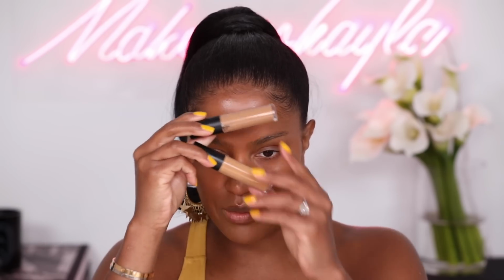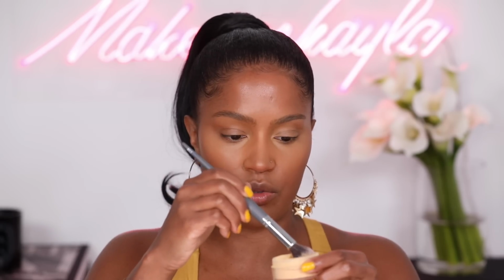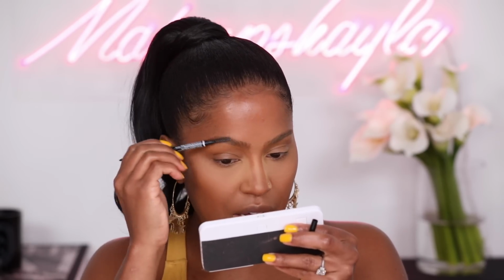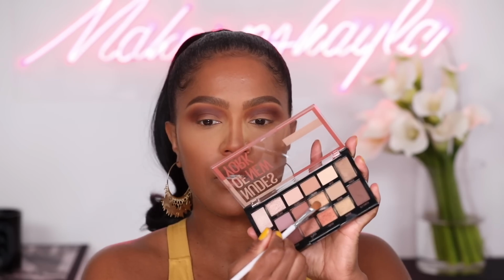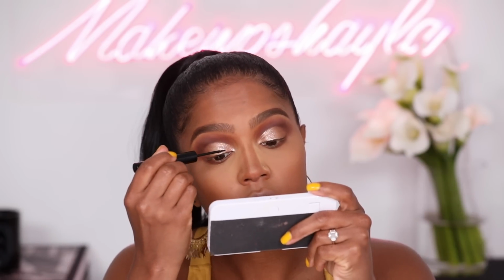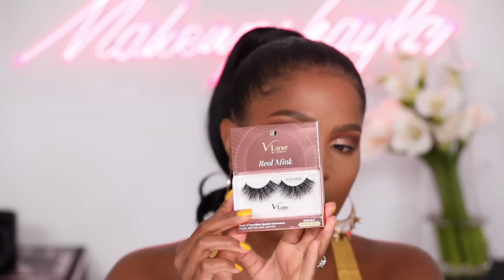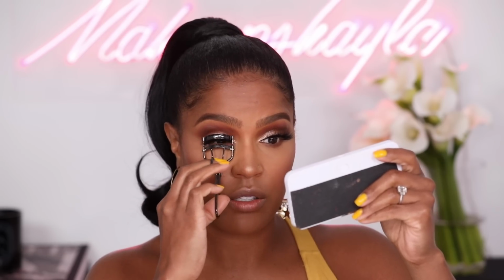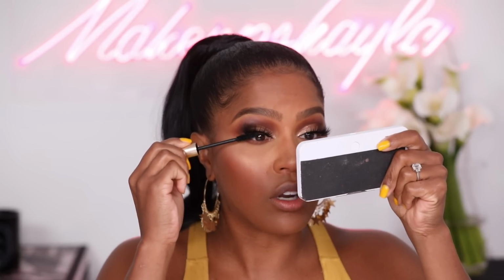FULL FACE OF DRUGSTORE SUMMER MAKEUP | MAKEUPSHAYLA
Hi Everyone! In this makeup tutorial, I show you how to create this glowy summer time bronze makeup look. All of the makeup i'm using in this tutorial is from the drugstore and ulta. I love showing you these affordable makeup looks, its proof you don't have to spend a lot to look expensive hunty!

Products Used:
E.L.F Putty Primer
Maybelline Dream Radiant foundation 125
ELF Cosmetics Concealer Deep Olive
Juvias Place Loose Powder Kalahari
NYX Cosmetics Brow Pencil Brunette
Maybelline Nudez of NY Eyeshadow Palette
Sigma E38 Brush
ELF Cosmetics Flirty Birdie Liquid Eyeshadow
NYX Cosmetics Epic Eyeliner
ienvy by kiss False Lash Misty Rose
Maybelline Blush Berry Baie
NYX Setting Spray
Maybelline Master Chrome Highlight
L'Oreal Voluminius mascara
NYX YZK Lip Pencil
E.L.F Lipstick in Taffy
ELF Cosmetics Lip Lacquer Wild Rose